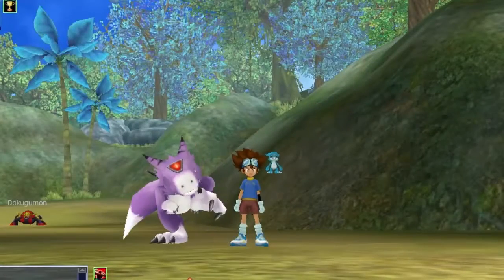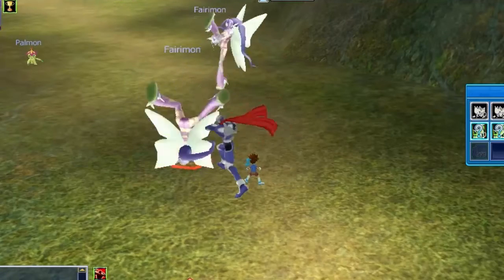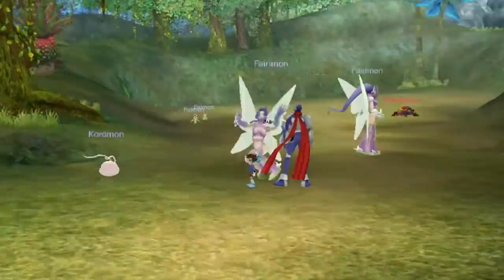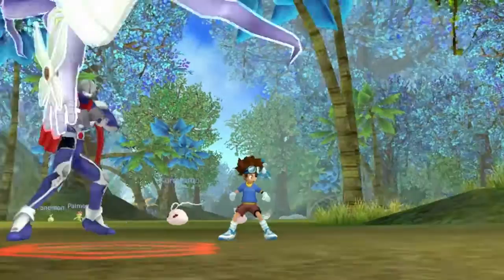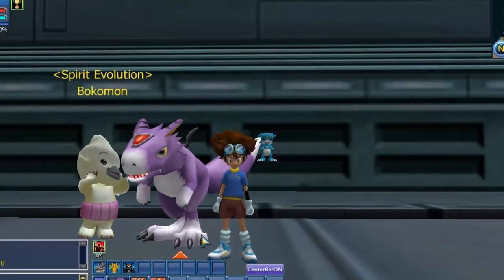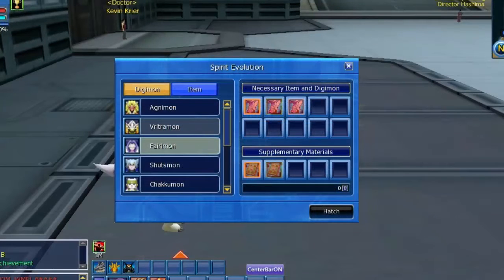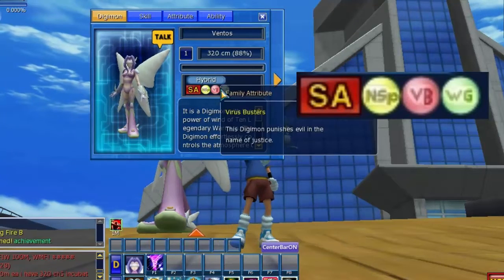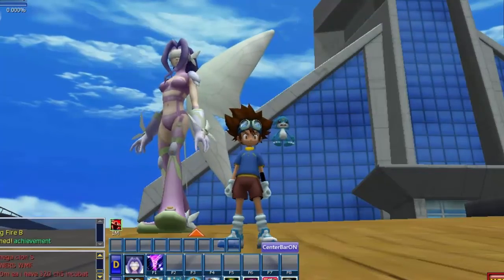How to Hatch/Unlock Kazemon/Fairymon (Human Spirit of Wind) - Digimon Masters Online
Do you have any question on how to hatch the Human Spirit of Wind?
Check this video to learn how!